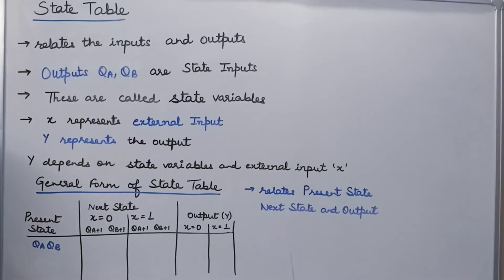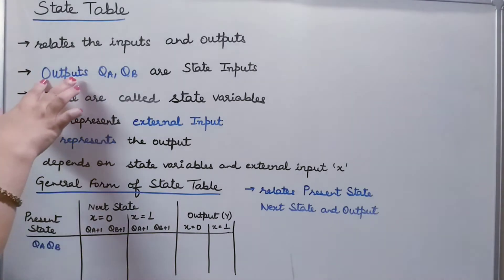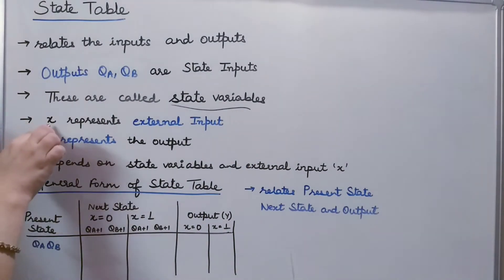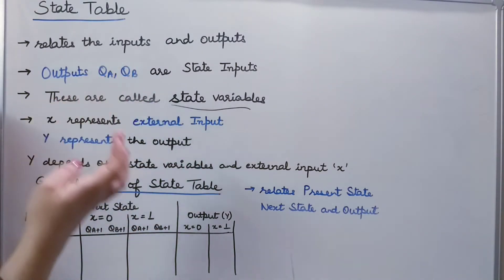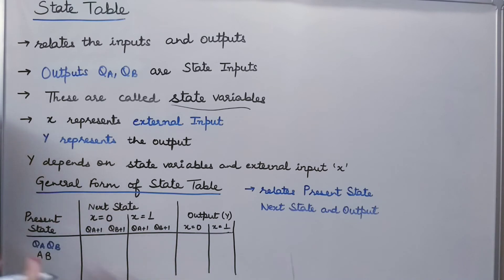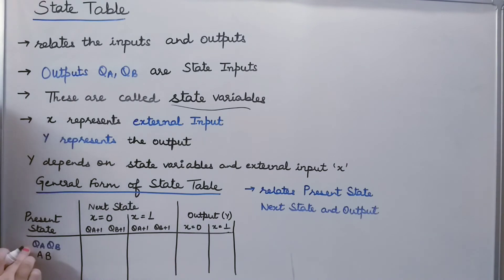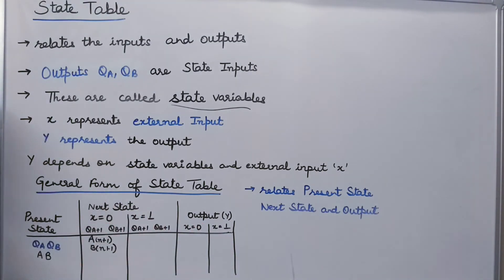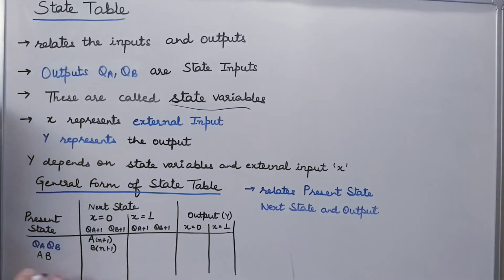Introduction to State Table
State Table